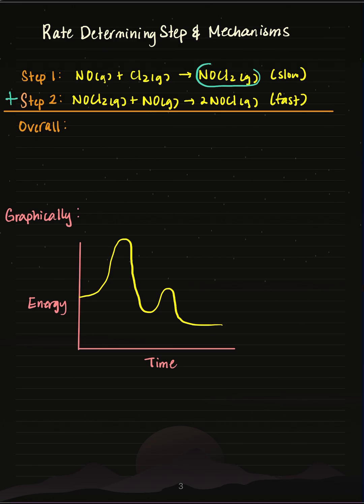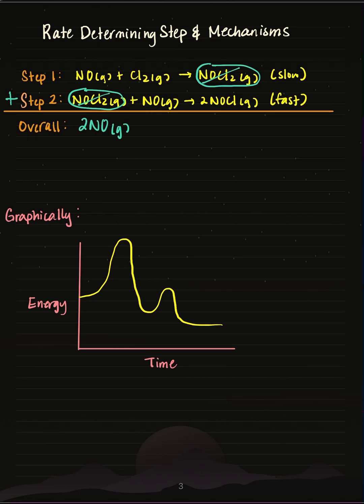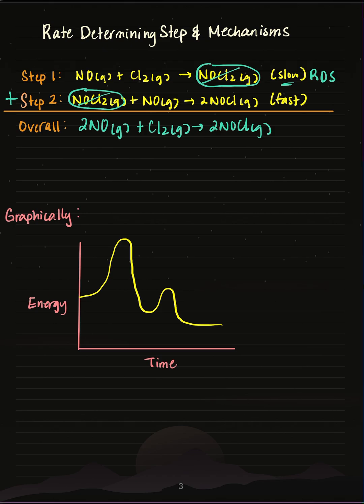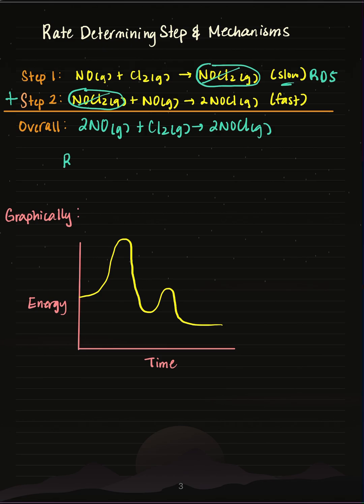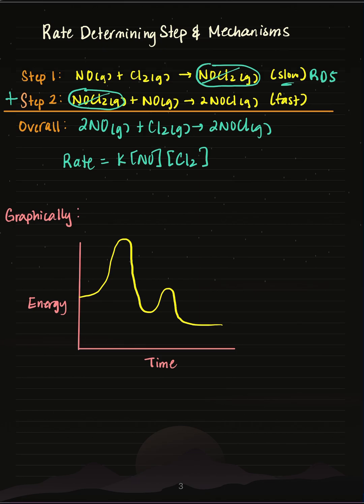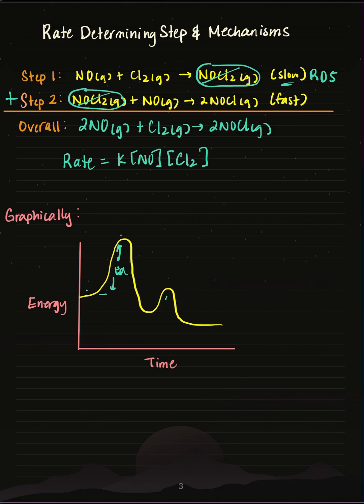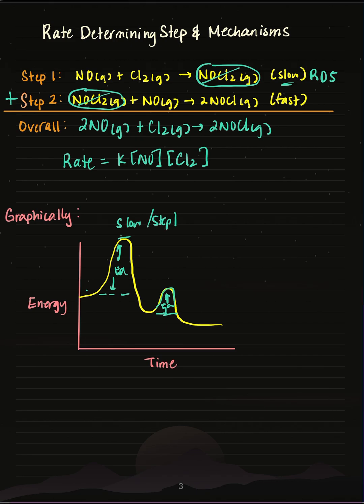Mechanisms and the Rate Determining Step ⏰ (AP Chem Unit 5)